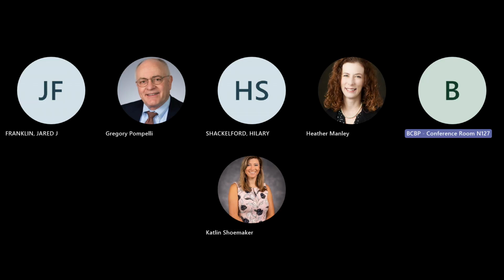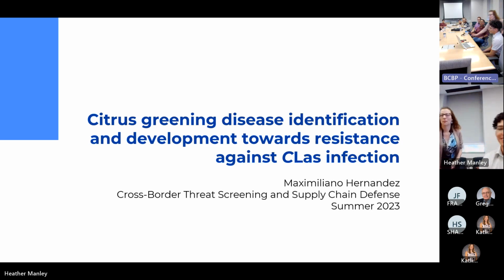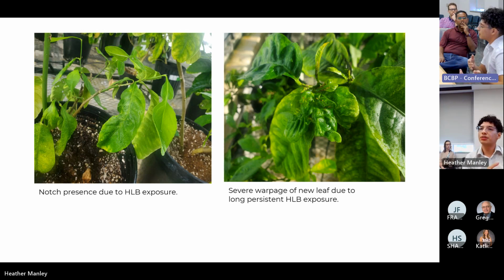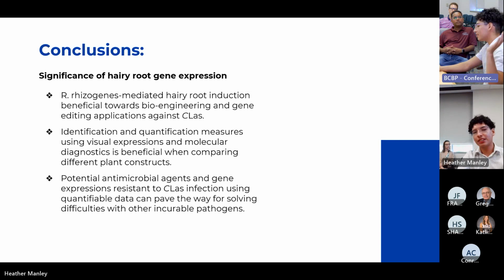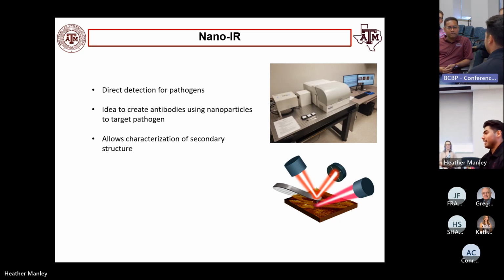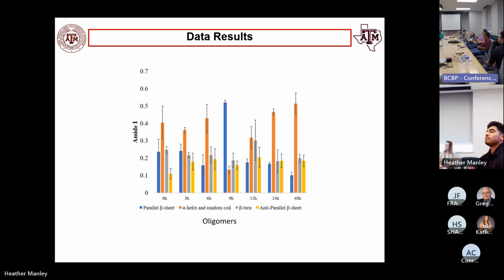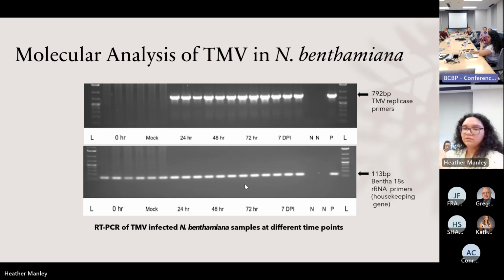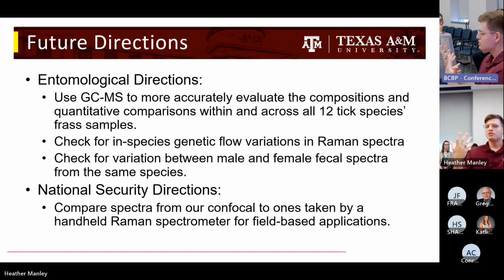CBTS Summer Research Teams - Biothreat Defense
CBTS SRT Biothreat Defense - Final student fellows presentations